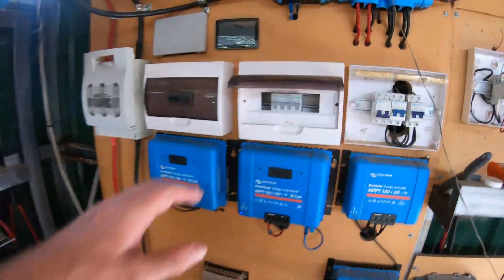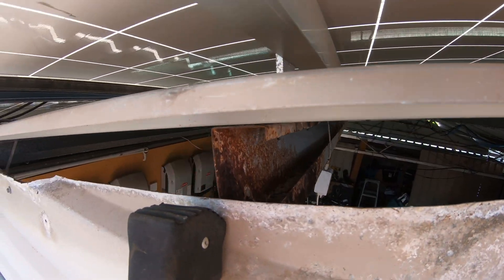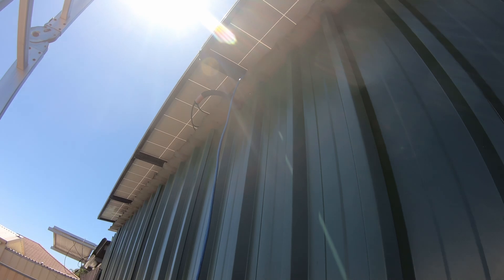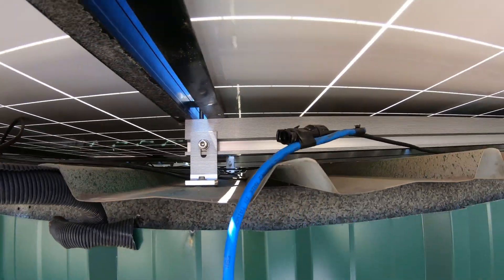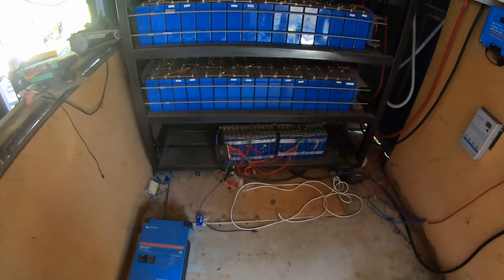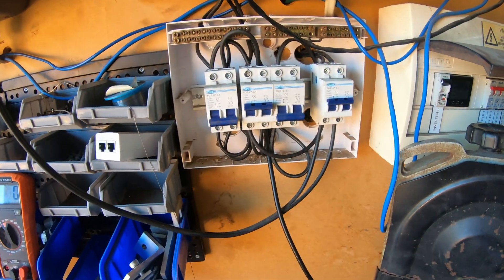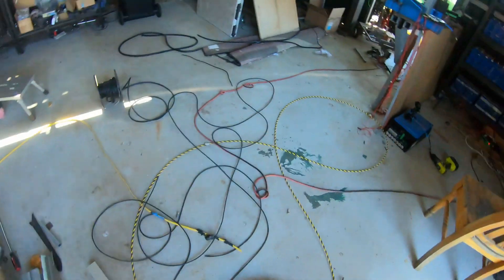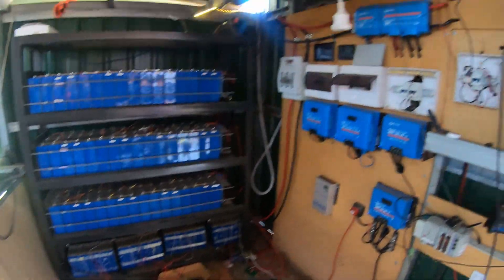Recovering Some Solar Production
After measuring the solar output on our solar arrays, we identified that one of the inverters only has half of its panels attached. It had previously been disconnected after a cable rub through.